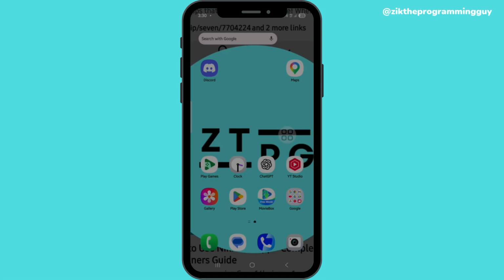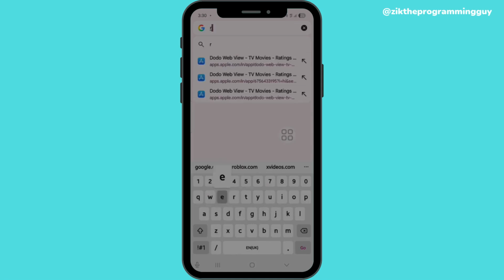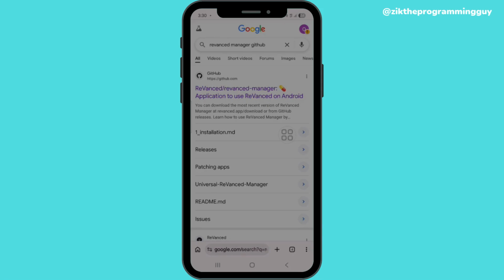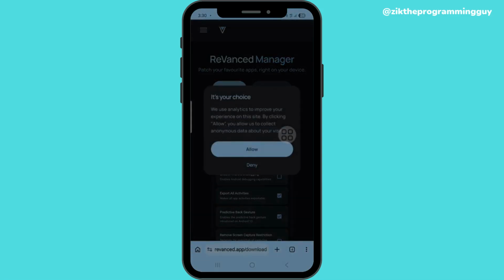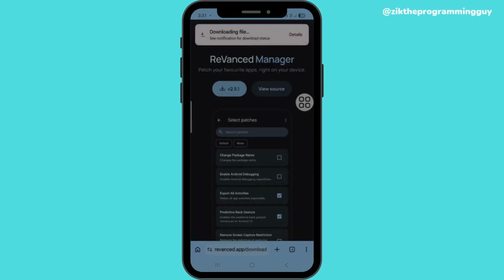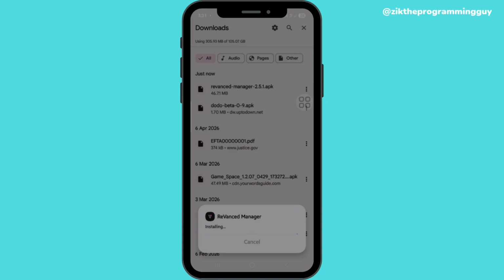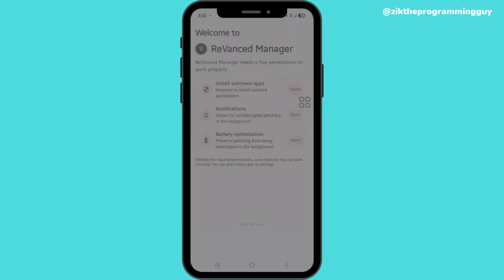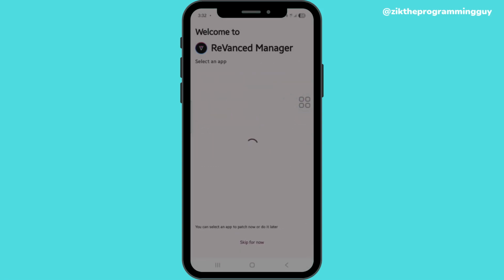How to Download Revanced Manager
Learn how to download and install ReVanced Manager easily in this step-by-step guide! If you want to enjoy modded apps like YouTube without ads, background playback, and extra premium features for free, this tutorial will show you exactly how to get started.
In this video, you'll discover the safest way to download ReVanced Manager, how to install it on your Android device, and how to set it up properly without errors. Whether you're a beginner or already familiar with modded apps, this guide will help you through the entire process.
We’ll also cover common issues during installation and how to fix them so you can start using ReVanced smoothly.